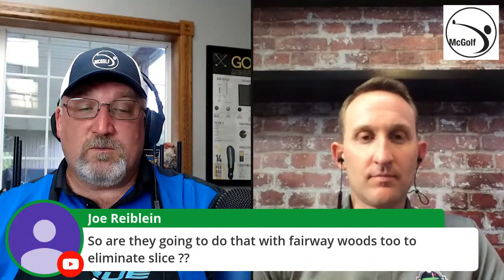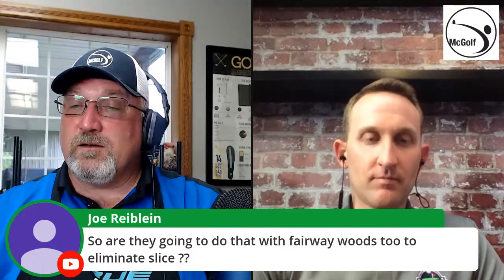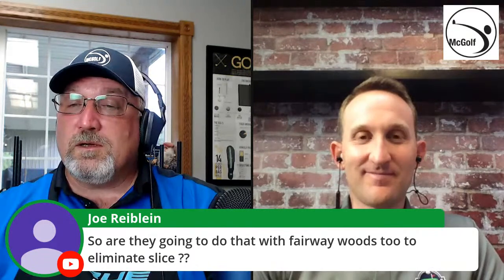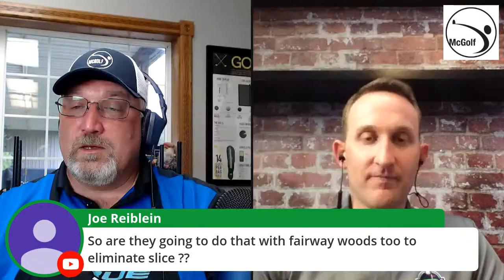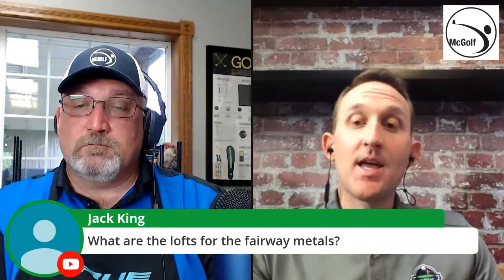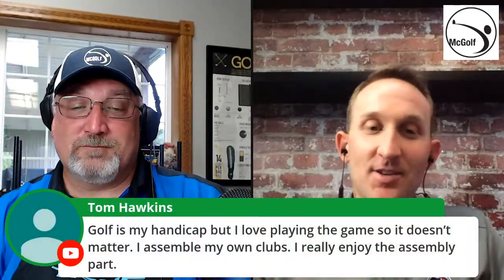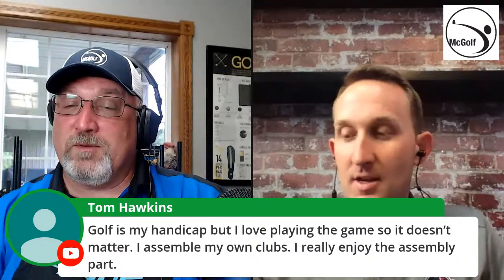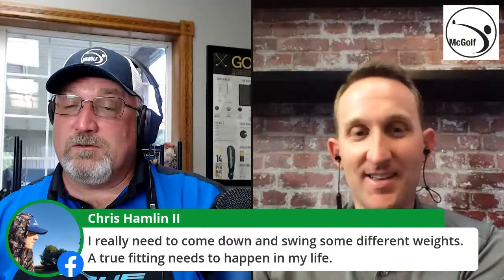McGolf Talk Whats in my drawers - Callaway Big Bertha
We talk golf equipment fittings, repairs, reviews and opinions. Join us for a good time talking with Nate Adelman from Callaway